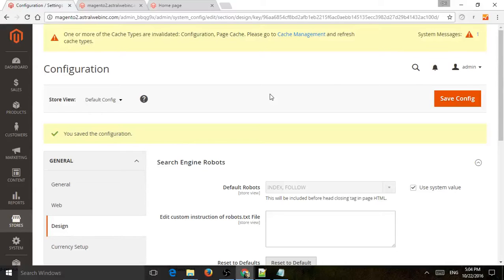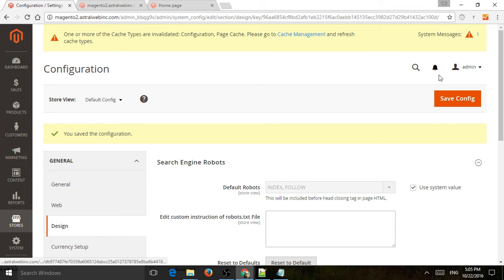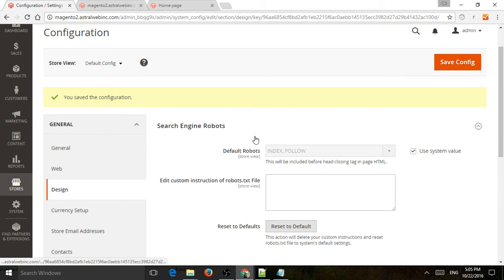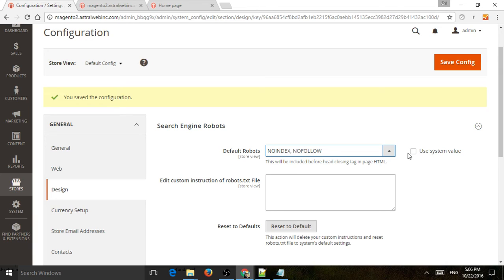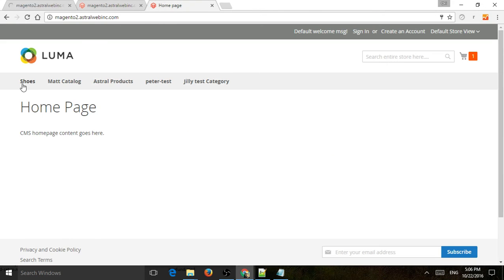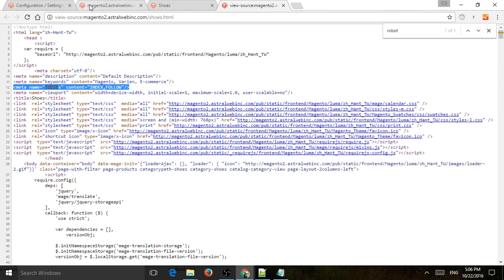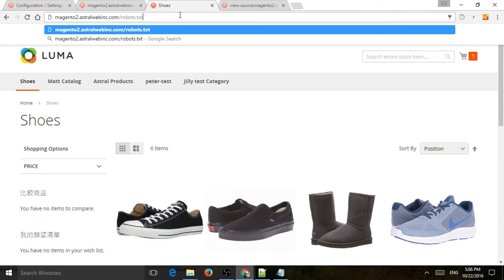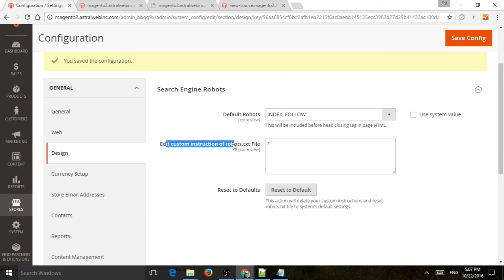Magento 2 - Setup Meta Robots Tags and Robots.txt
This video shows you how to use Magento 2 backend to setup index,follow or noindex,nofollow and setup a custom robots.txt file.